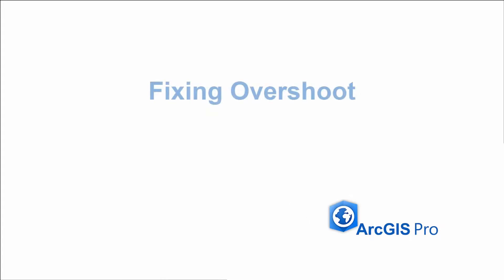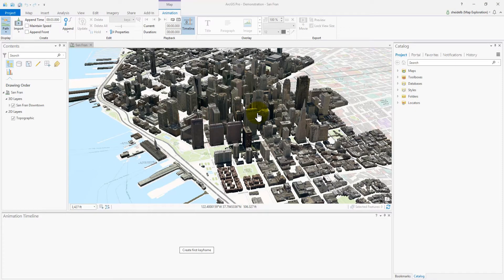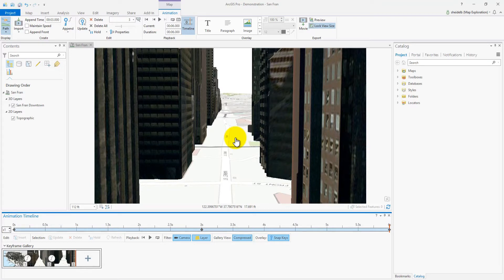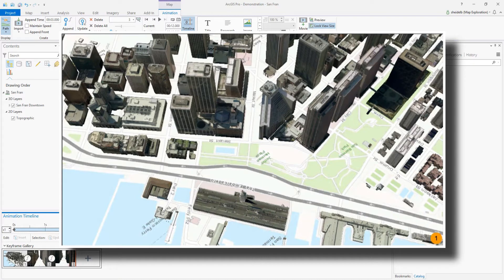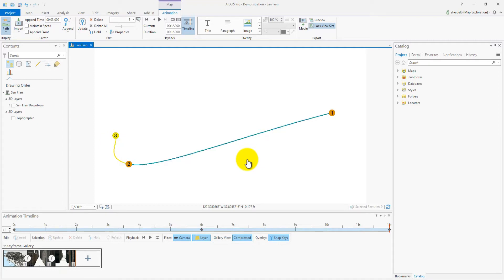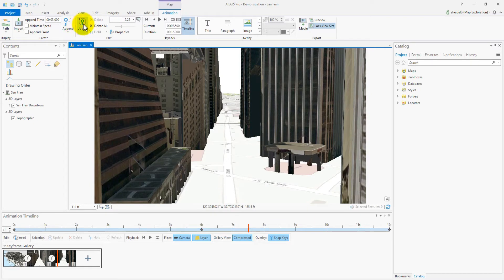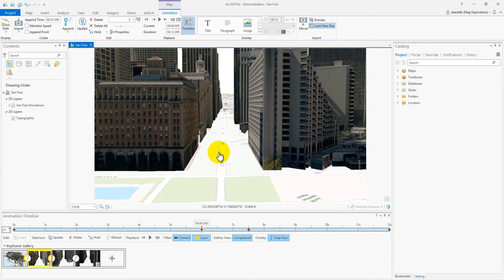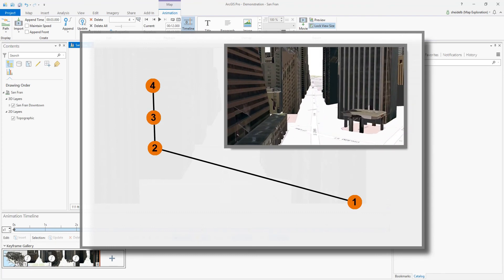Animation in ArcGIS Pro – Fixing Animation Overshoot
In this lesson, we evaluate the undesirable animation experience called overshoot and demonstrate the workflow to alleviate it. Overshoot occurs when creating keyframes to define a camera path, and the interpolated path creates unexpected playback results.  We’ll break down how to recognize when an overshoot happens and how to get control back of the camera to refine the desired path.  Once you learn how to recognize an overshoot, the workflow to fix these issues will improve your overall animation authoring experience.

In this short video, you will learn how to:
• Create a short camera fly through.
• Fix unexpected camera interpolation called overshoot.
• Update your keyframes to further edit your camera path.

After watching this lesson, you might be interested in other lessons in the series that cover additional animation techniques.